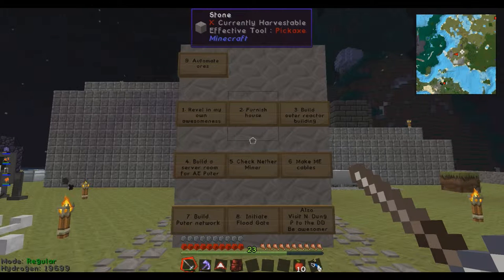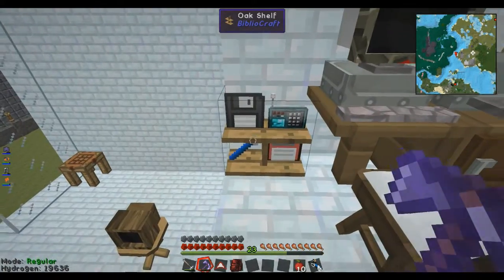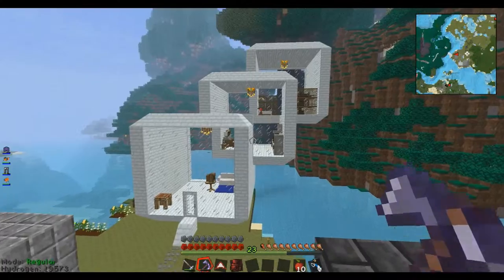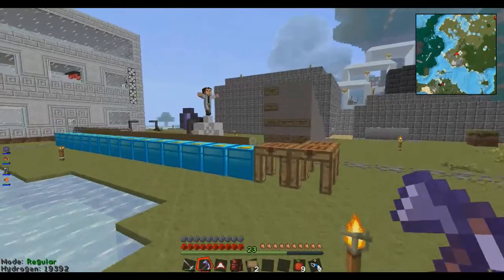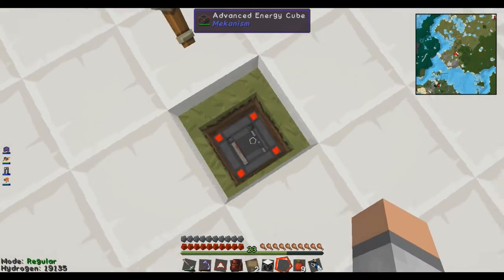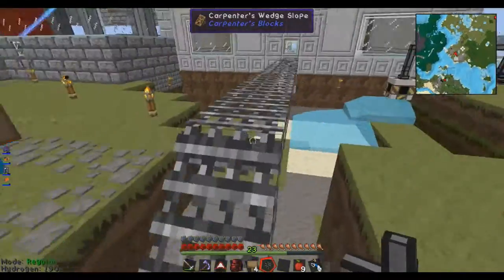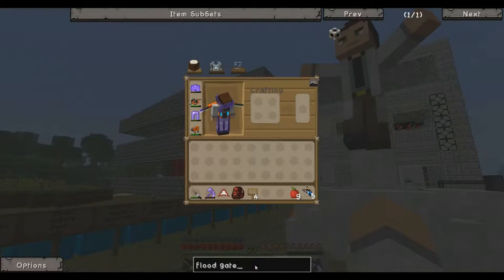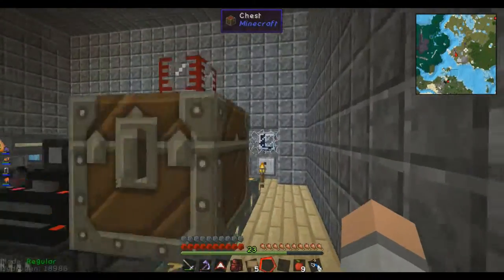The Compound | Episode 19 'Check my crib!!!!' | YOGSCAST COMPLETE PACK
I show you what I finally decided as my furnishings for my super awesome house.